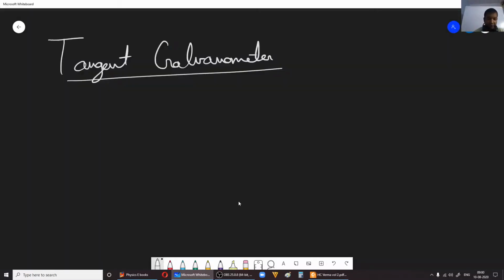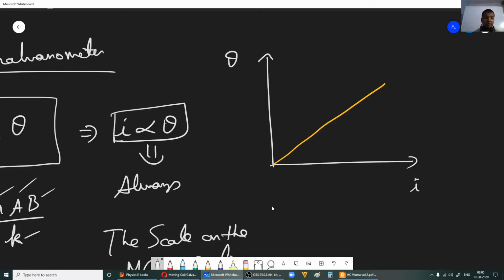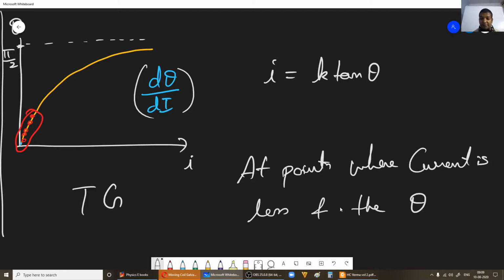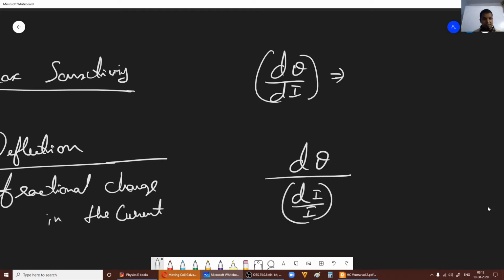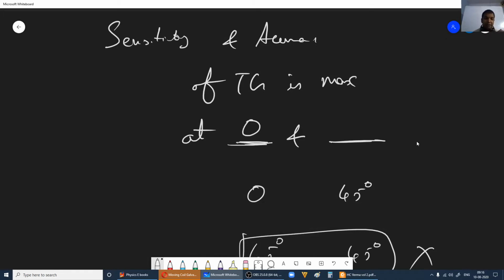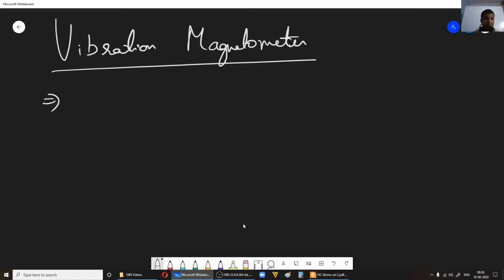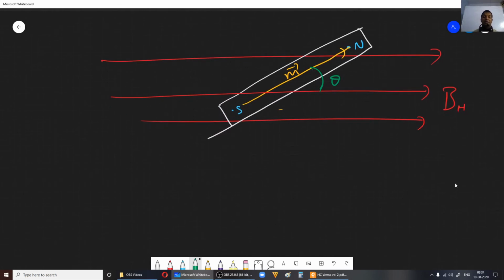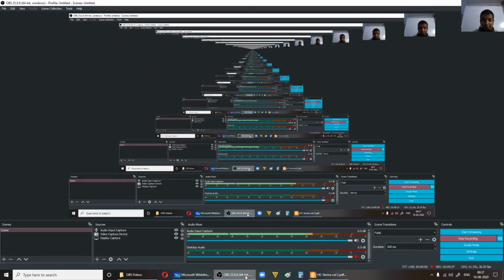Class 12 - NCERT - Physics - Chapter - 5 Magnetism and Matter - Part 56